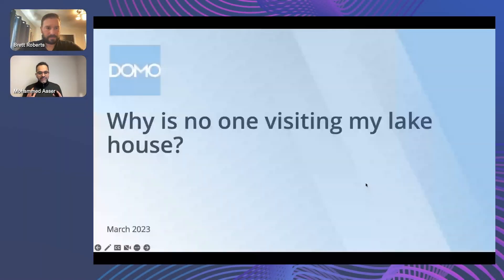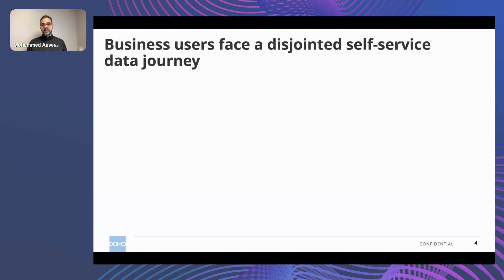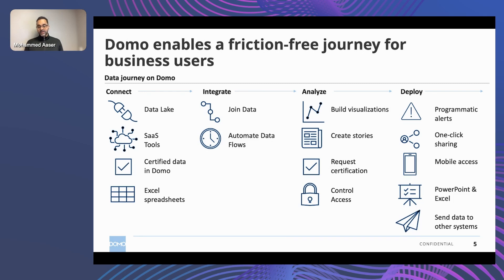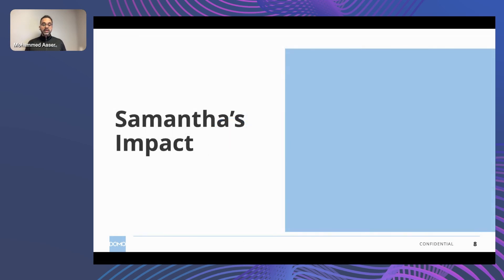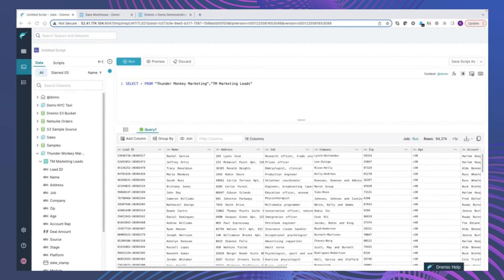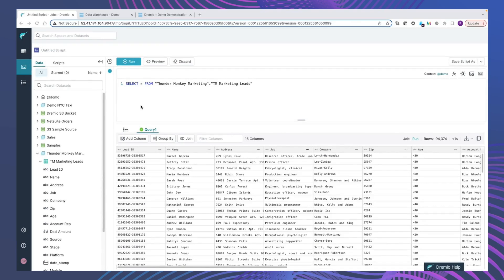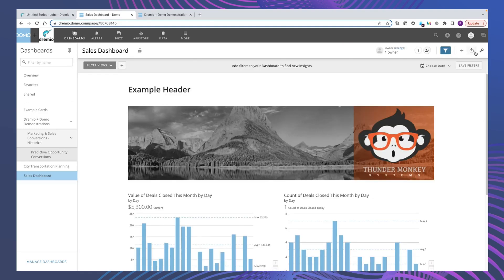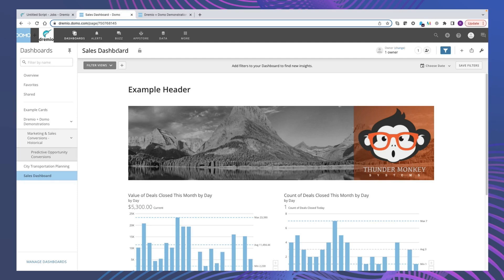Why is no one visiting my lakehouse Unlocking the power of your lakehouse for low and no code user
The modern data stack has been evolving in recent years, allowing for broader access than ever before for people who have the skillset to leverage your lakehouse. However, that remains a small portion of your overall team, and if you want to get the full value out of your data investments, you need to unlock the front door of your lakehouse for low- and no-code users. Come learn best practices for enabling new users to access your lakehouse without unnecessary duplication of data.